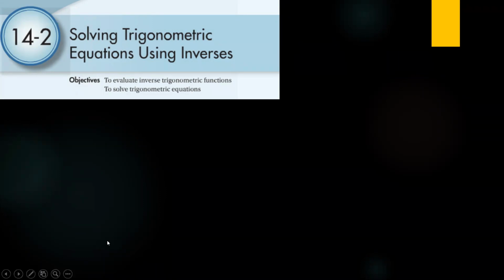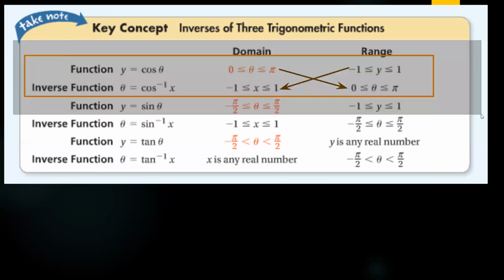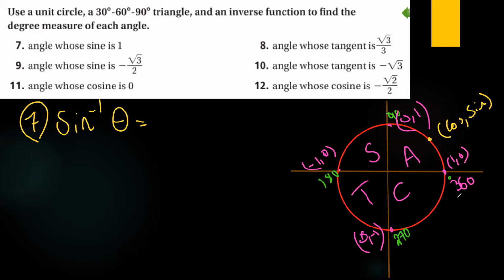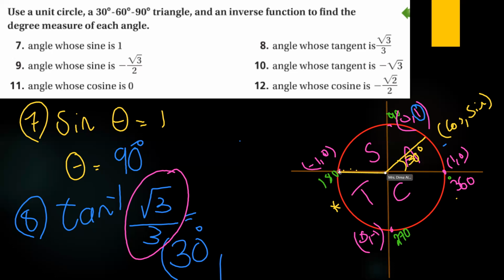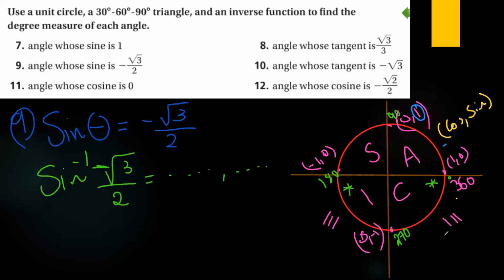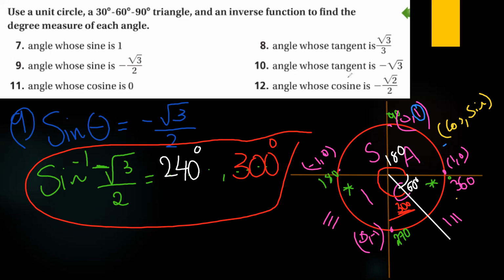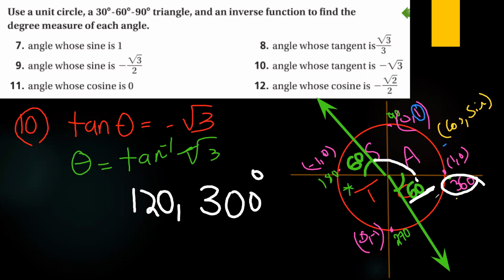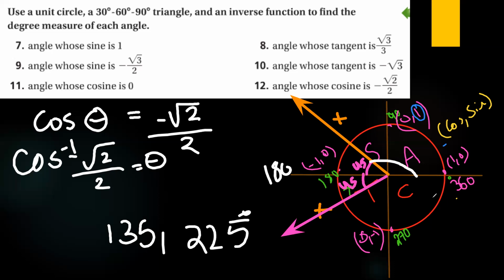Algebra 2 ~ Chapter 14 ,Lesson 2 : Solving Trigonometric Equations Using Inverses ( Part 1)